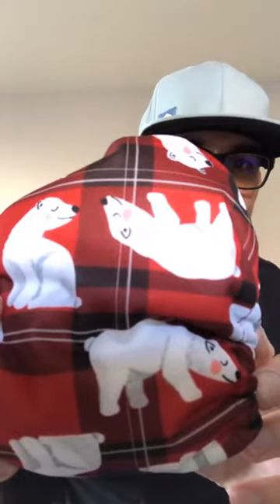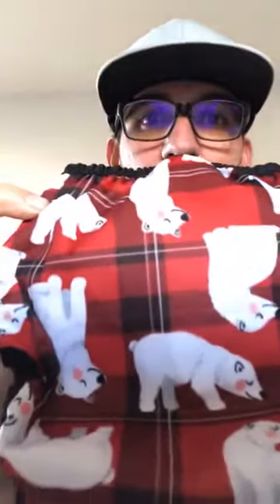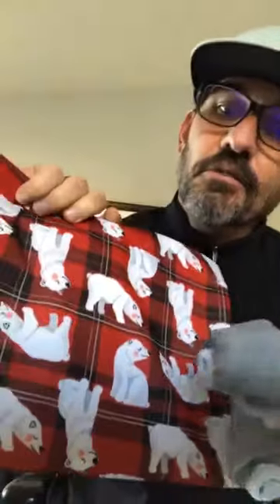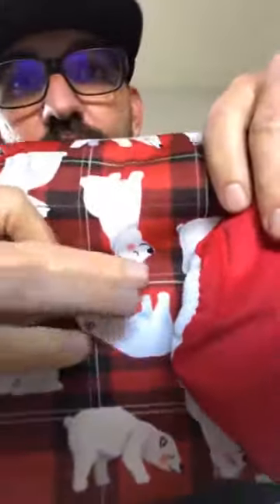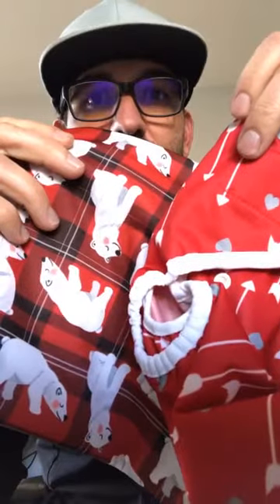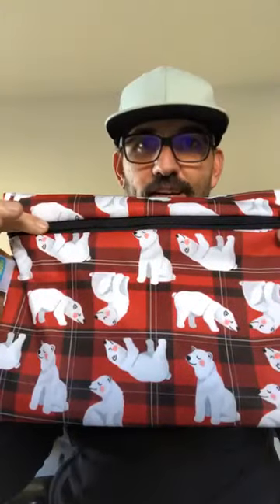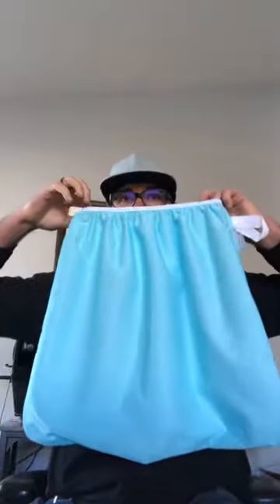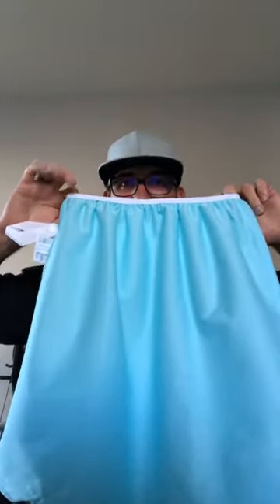Check Out Polar Plaid & Thirsties Organic Cotton Flats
Thirsties 2020 holiday print, Polar Plaid, Organic Cotton Flats, and Mini Pail Liners release on November 20, 2020. See your favorite Thirsties retailer about what they plan to carry!